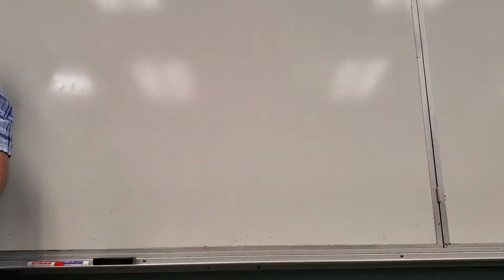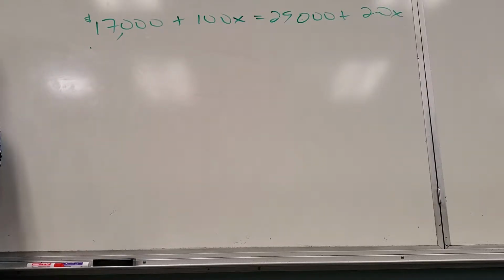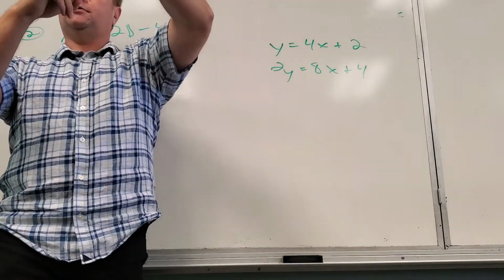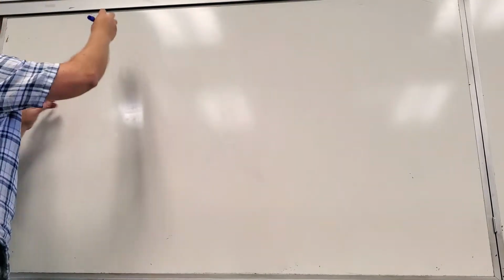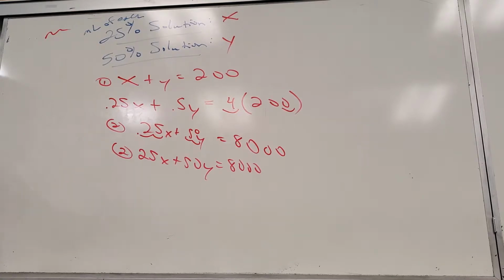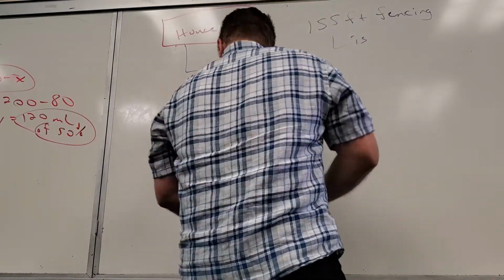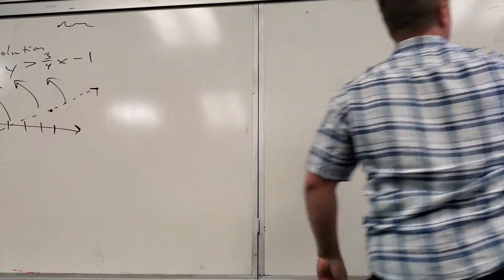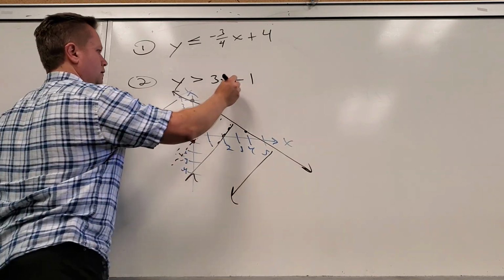Math 90, Oct 8 Lecture